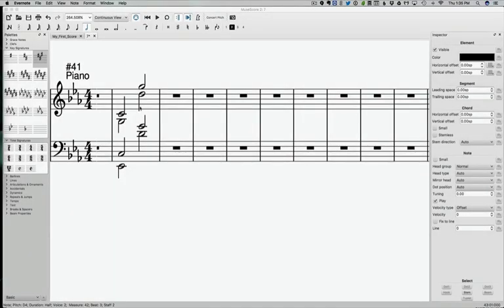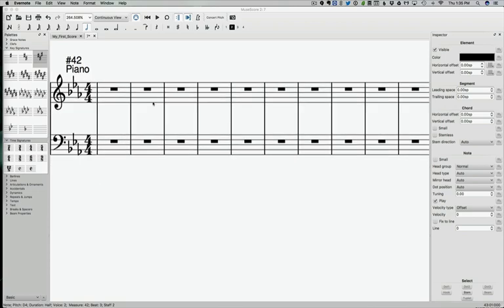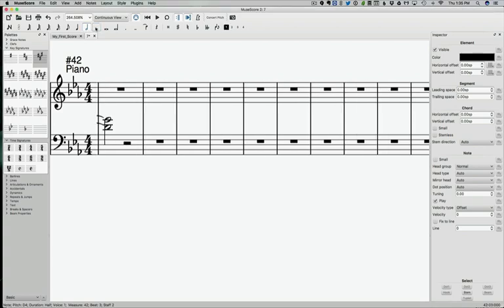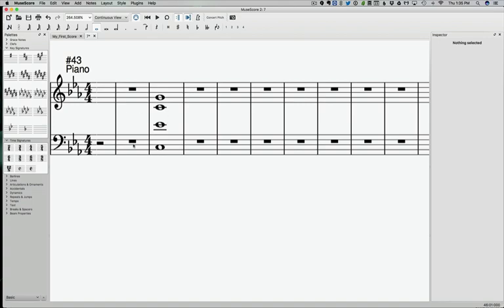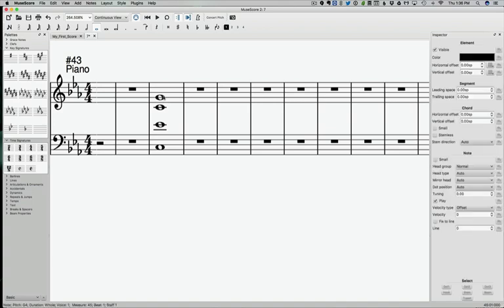College Music Theory Lesson